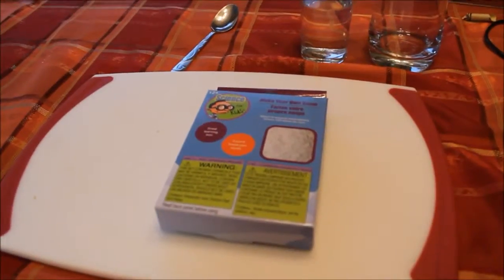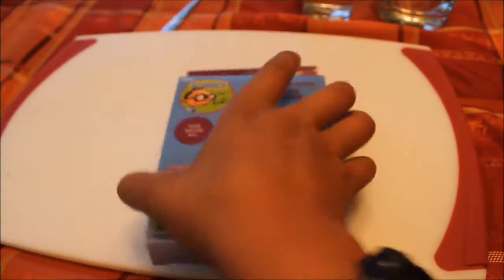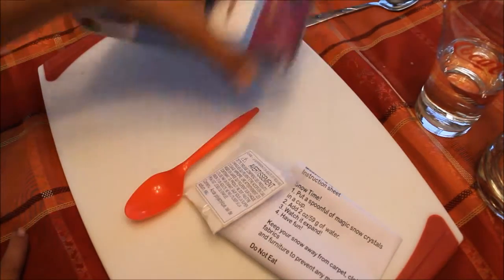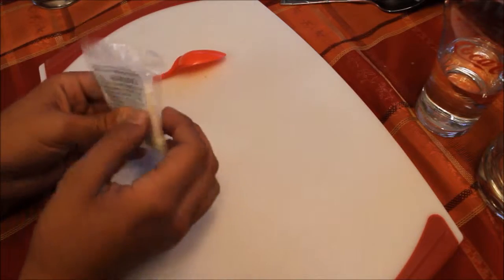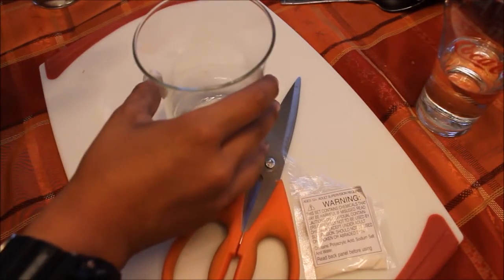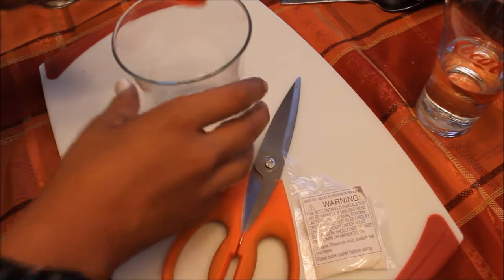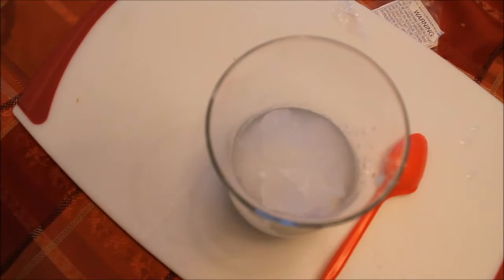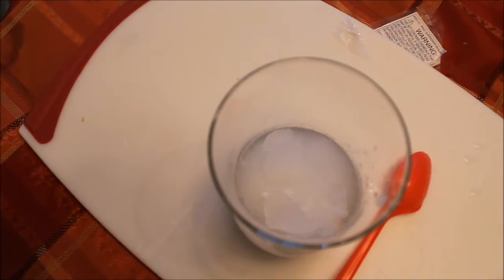insta snow revew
wow I thought it would work